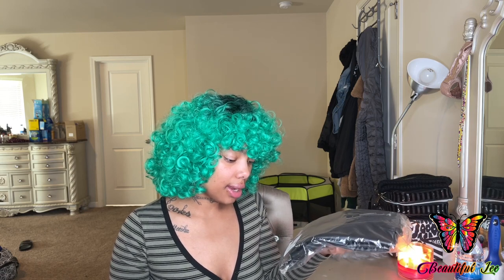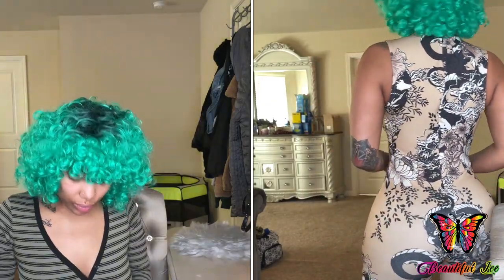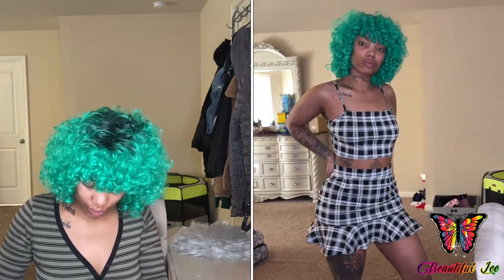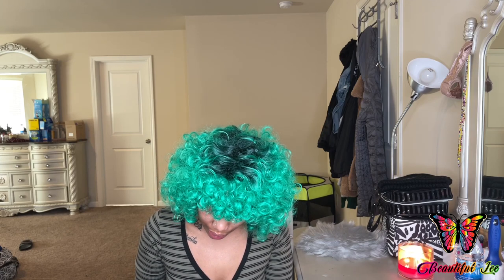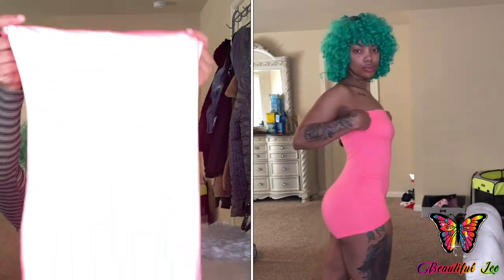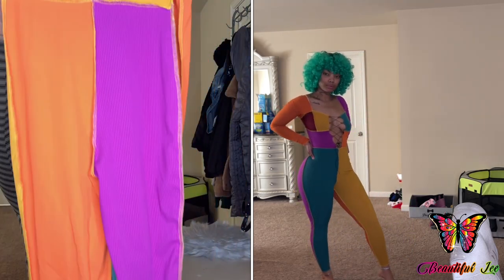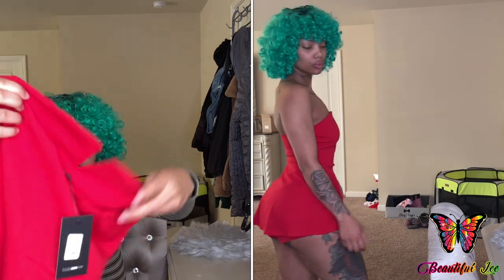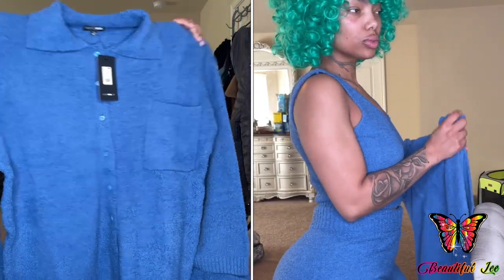FASHION NOVA SPRING AND SUMMER TRY ON HAUL 2021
Hello loves welcome !
Today I’m here with a FASHION NOVA try on haul.
Don’t forget to let me know which ones you like down bellow in the comments !🤪

100 postmaster drive
Mcdonough ga
30253